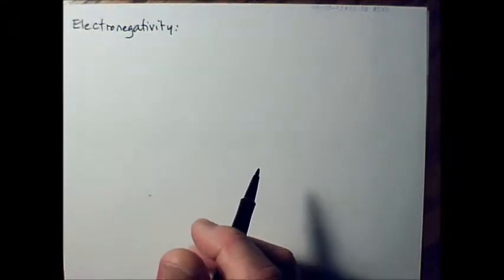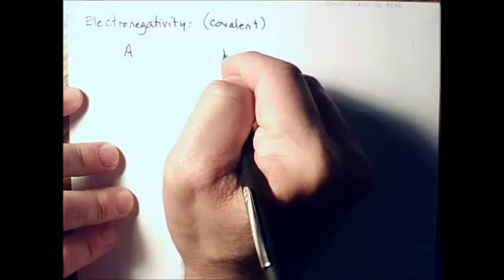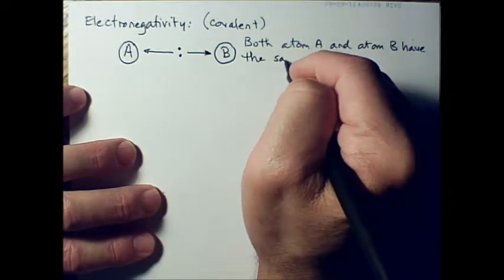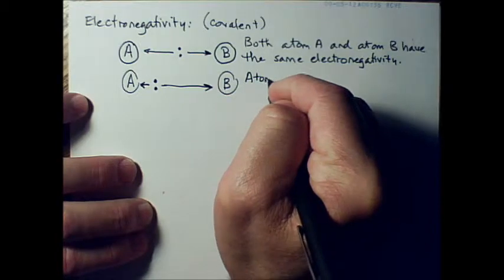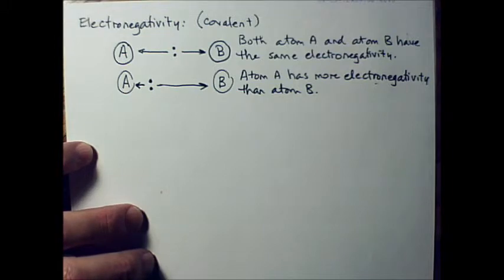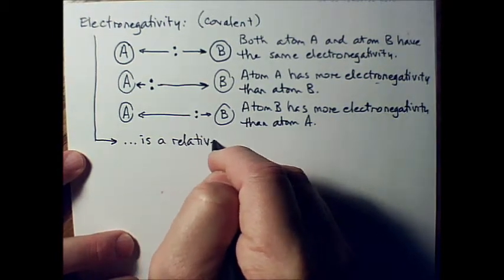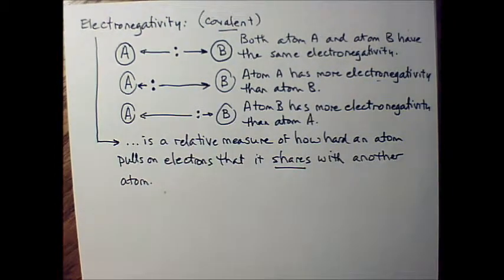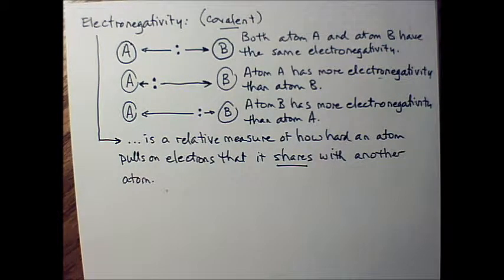Electronegativity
For high school students: a simplified explanation of what electronegativity is.